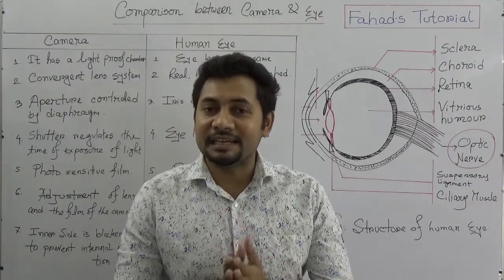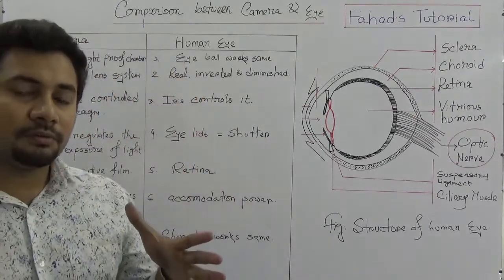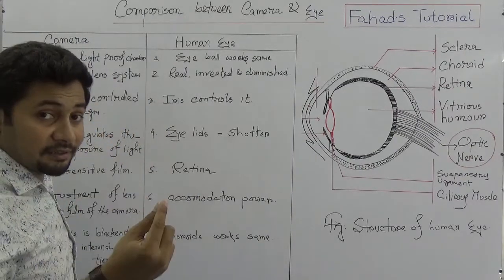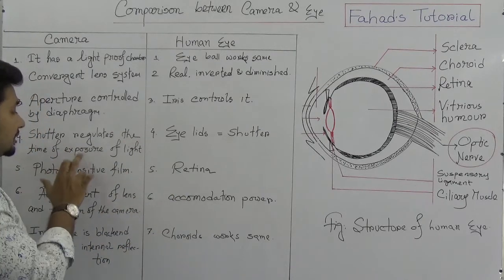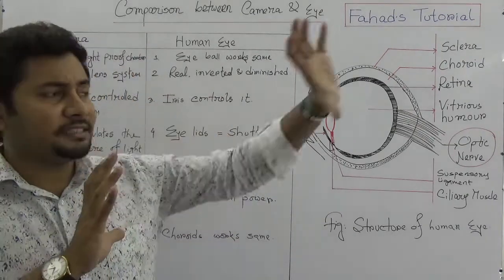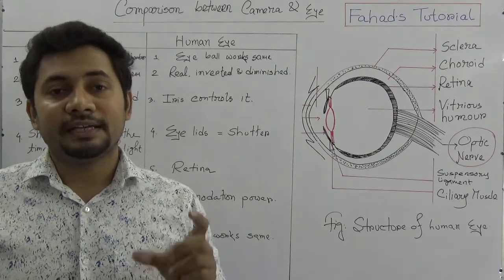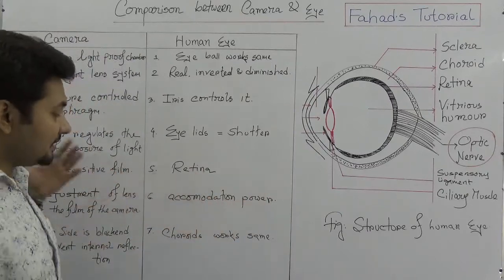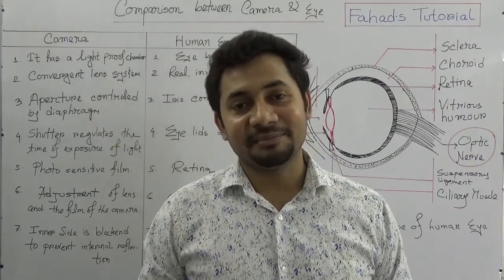13. Comparison between Human Eye and Camera